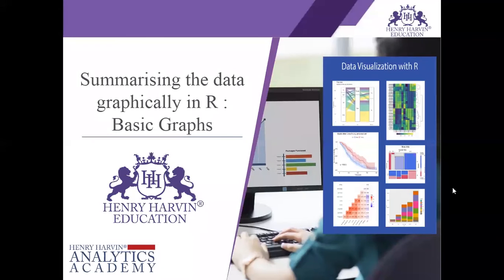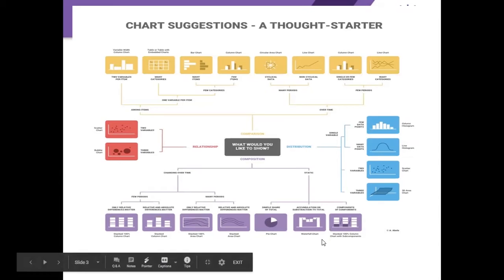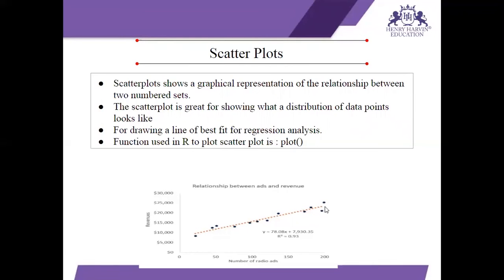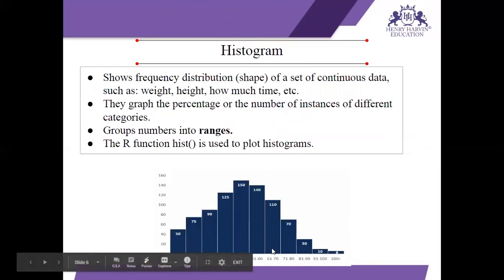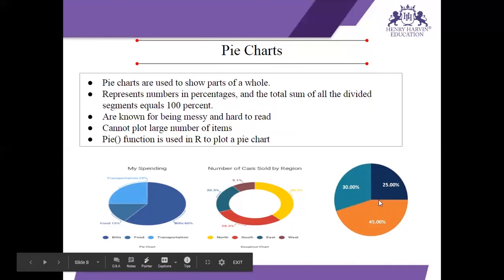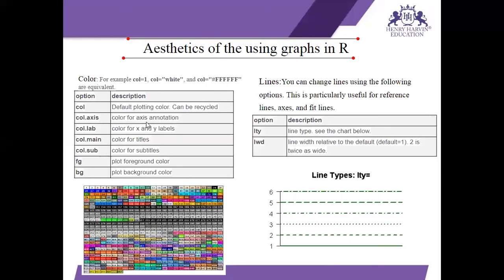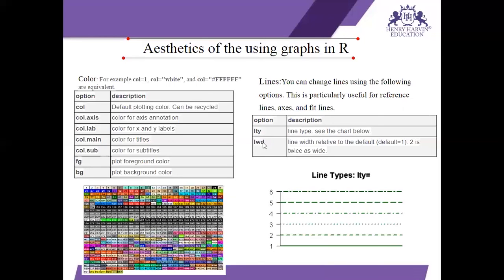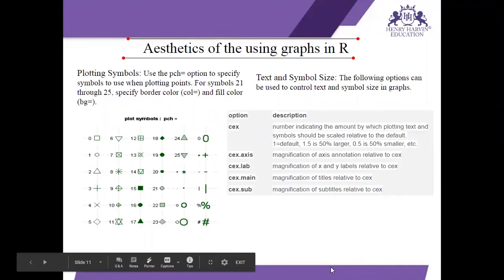Basic Graph R Programming (Part-1) | Best R Programming Course Tutorial for Beginners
Basic Graph R Programming (Part-1) | Best R Programming Course Tutorial for Beginners | Henry Harvin

This Henry Harvin video on “Basic Graph R Programming”   is a complete Basic Graph R Programming tutorial for beginners who want to learn Basic Graph R Programming. Graphs in the R language are a preferred feature that is used to create various types of graphs and charts for visualizations. R graphs support both two-dimensional and three-dimensional plots for exploratory data analysis. There are R function like plot(), barplot(), pie() are used to develop graphs in R language. R offers three main graphics packages: traditional (or base), lattice and ggplot2. Traditional graphics are built into R, create nice-looking graphs, and are very flexible. However, they require a lot of work when repeating a graph for different groups in your data.

Key Features:

✅  Recognised Certification
✅  Integrated Curriculum